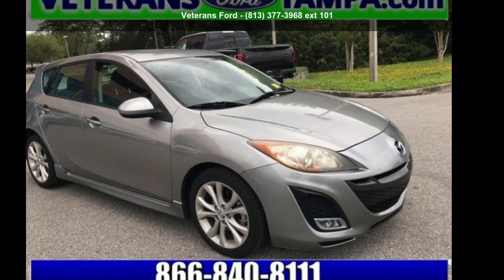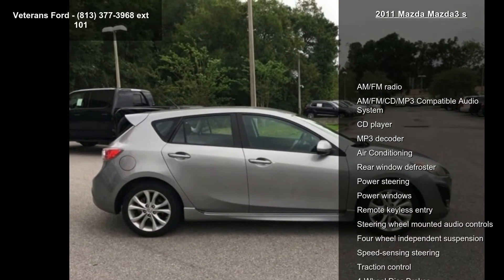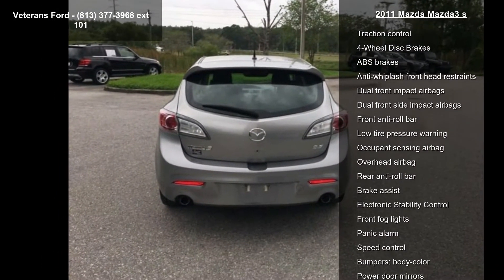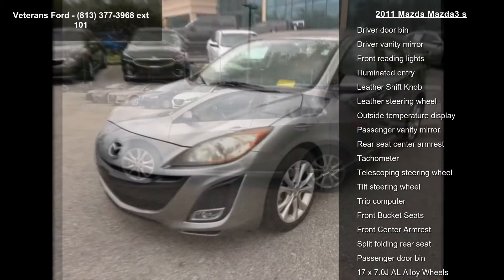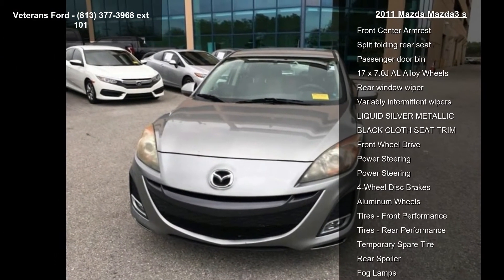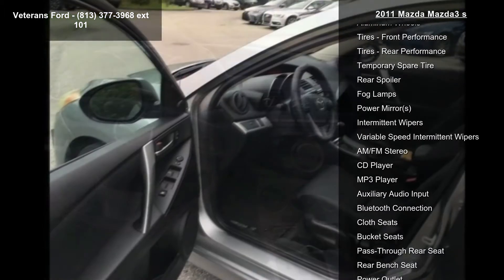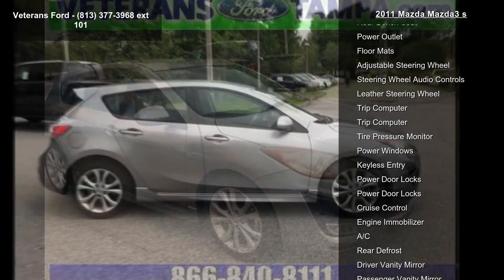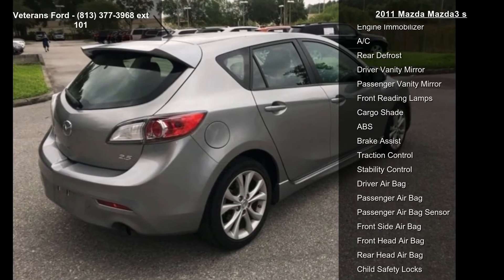2011 Mazda Mazda3 s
ABS brakes, Illuminated entry, Power windows, Remote keyless entry, Steering wheel mounted audio controls, Traction control. FWD 5-Speed Automatic 2.5L 4-Cylinder DOHC 16V VVTPriced below KBB Fair Purchase Price!Awards:* 2011 KBB.com Top 10 Coolest New Cars Under $18,000Nobody beats a Veterans Ford deal!!Reviews:* To receive a full dose of zoom-zoom one would assume you go to the RX-8 or an aftermarket-infused Miata. In doing so you'd be missing a huge opportunity in the 5-door segment. The Mazdaspeed3 takes all of the goodness of its donor 5-door and adds a healthy dose of excitement, along with bike racks, grocery bags and baby seats. If you believe in raising children in the fast lane (rather than a school zone), this is what you'll buy.